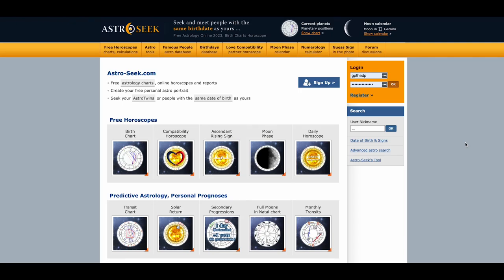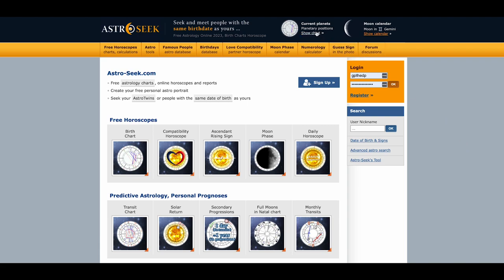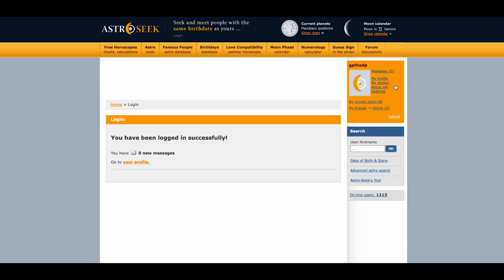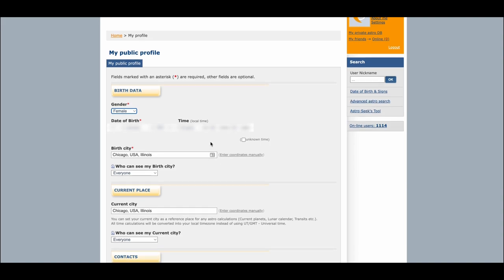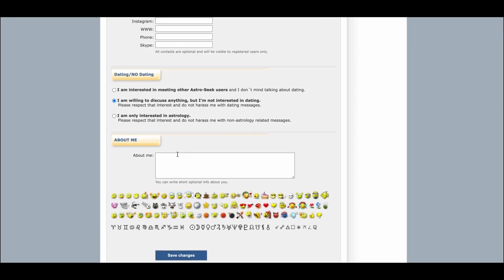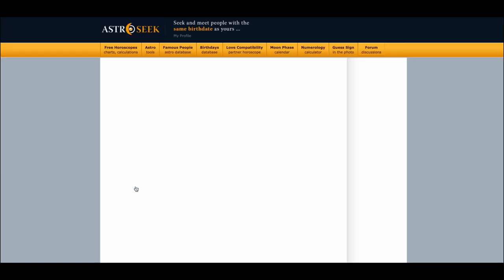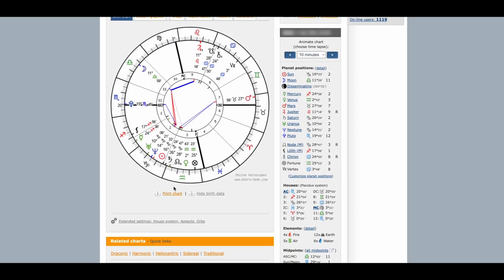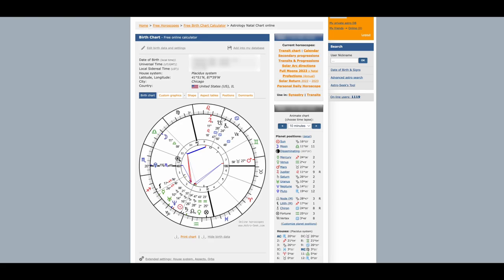How to Create Your Natal Birth Chart on Astro-Seek.com | Step-by-Step Tutorial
In this video, I'll guide you through the process of creating your own natal birth chart on Astro-Seek.com. Discover how to print out your birth chart and reference it for current astrology insights. Whether you're a beginner or experienced astrologer, this tutorial will help you navigate the site and enter your birth data accurately. Join me as we explore the features and options available, including privacy settings. Learn how to calculate your transits and access the weekly astrology forecast. Print out your chart and bring it to a retreat or workshop. Don't miss out on this informative guide to understanding your birth chart. Watch now and start exploring the fascinating world of astrology!